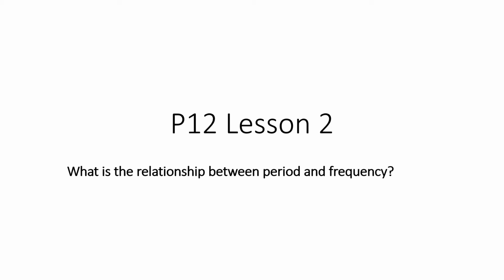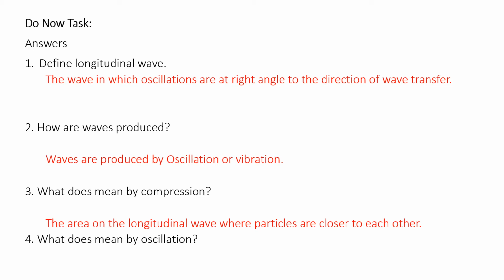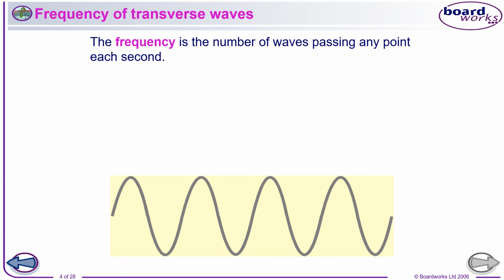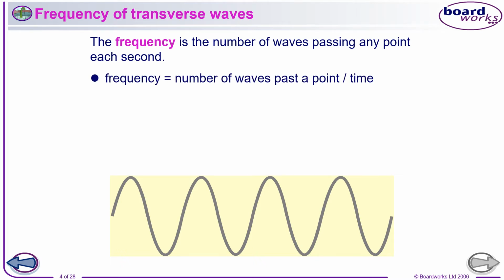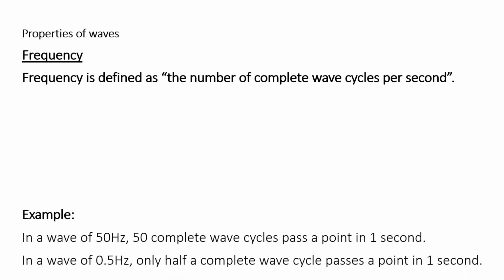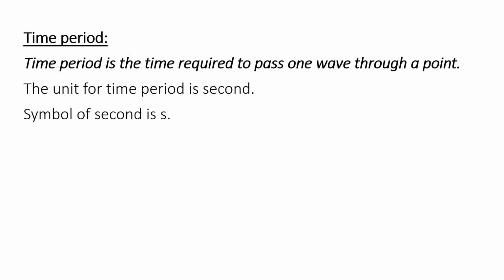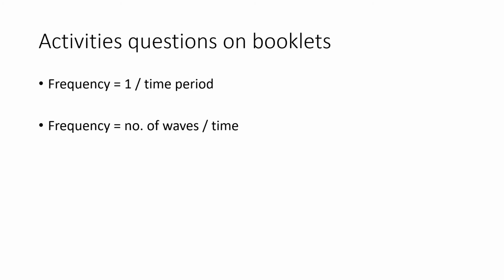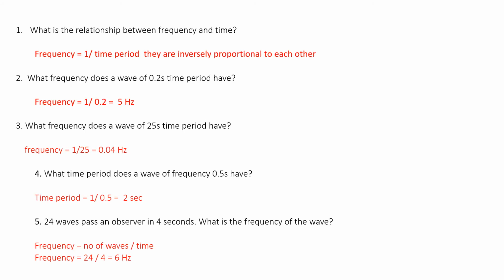relationship between frequency and time period capacitors in series and parallel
relationship between frequency and period